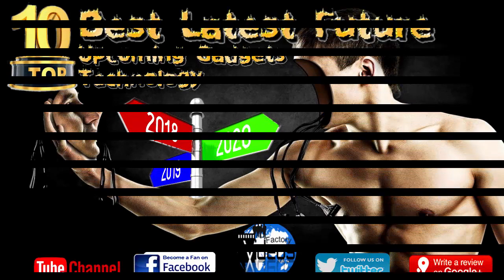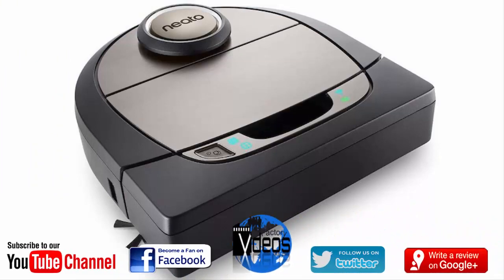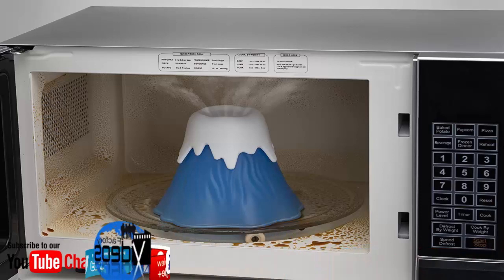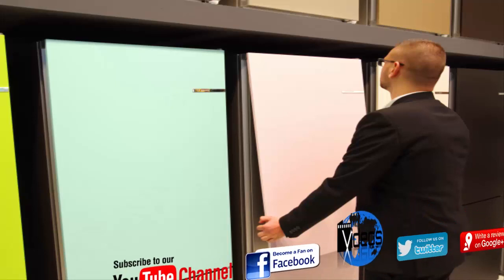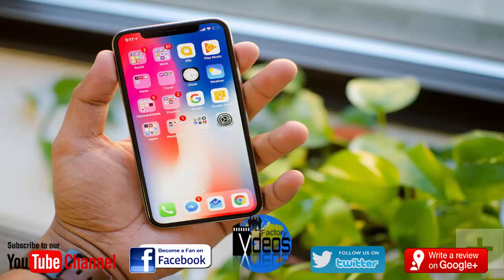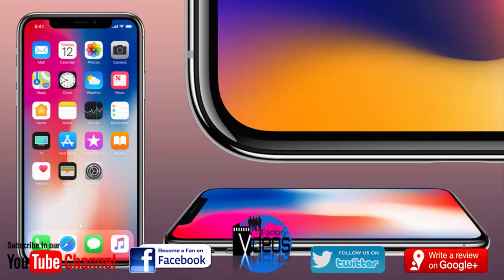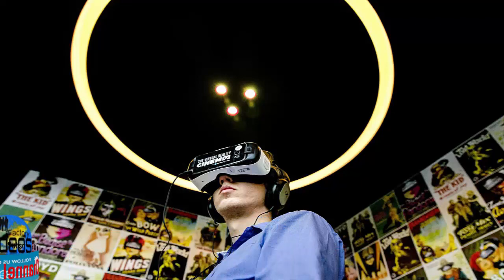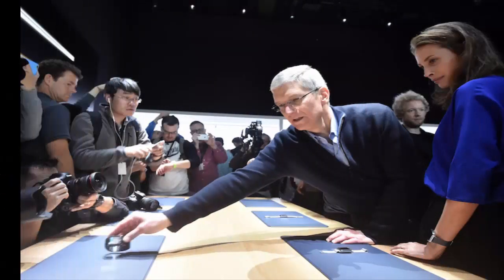Top 10 Best Latest Future Upcoming Gadgets Technology 2018 - 2020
Dear Friends, This Video Top 10 Best Latest Future Upcoming Gadgets Technology 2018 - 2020 Show Top 10 Gadgets 2018. We can Watch in this video Top 10 Best Latest Future Upcoming Gadgets Technology 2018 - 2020 Creators concur with this announcement it's to a great degree hard these days to envision new and new contraptions or if nothing else new highlights for the existent items. Considerably more, there are such huge numbers of able creators that it is for all intents and purposes difficult to make something without being as of now outlined by different people. Notwithstanding this setting each day another and unique device is made and stuns individuals. We are showing you step by step in this video Top 10 Best Latest Future Upcoming Gadgets Technology 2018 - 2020. Now There is no surprise to say that imagination is more expensive than gold.
No. 1. A robot vacuum you can tell where NOT to clean.
Watch Detail in this Video Top 10 Best Latest Future Upcoming Gadgets Technology  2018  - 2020.
No. 2. Razer Project Valerie.
No. 3. A microwave that’s also a refrigerator.
No. 4. FLOTATION WRISTBAND COULD SAVE LIVES FROM DROWNING.
No. 5. Lawn mowing robots—everywhere!.
No. 6. Refrigerators that aren’t just boring boxes.
No. 7. Apple iPhone X
No. 8. Virtual reality headsets.
No. 9. Intel's Credit Card-Sized Computer.
No. 10. Devices that run intelligent assistants locally.
Watch All Detail in this Video Top 10 Best Latest Future Upcoming Gadgets Technology 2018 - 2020